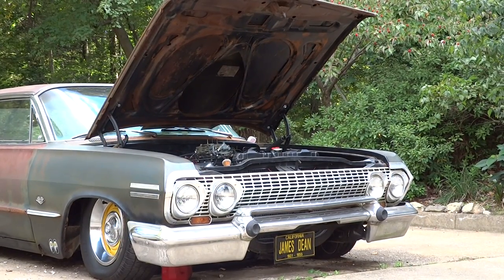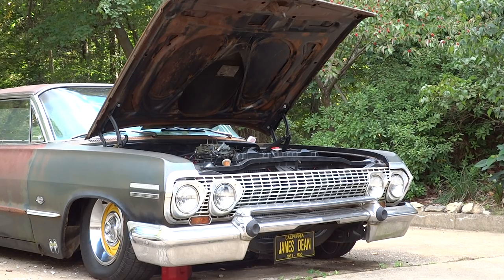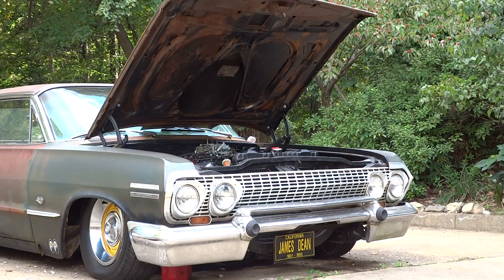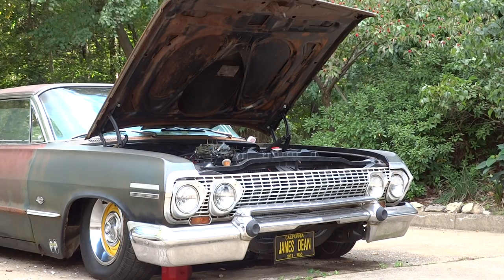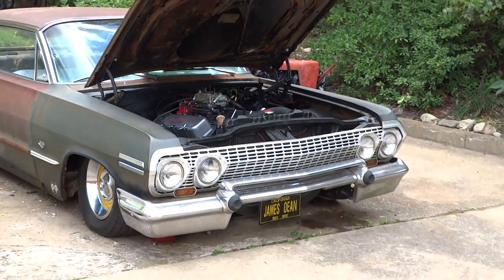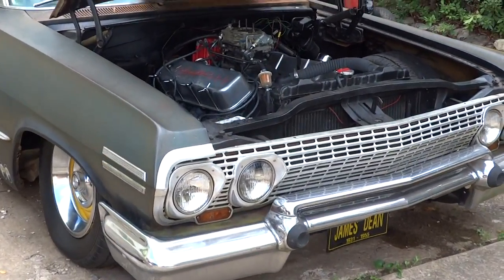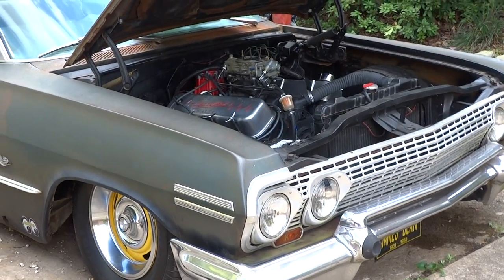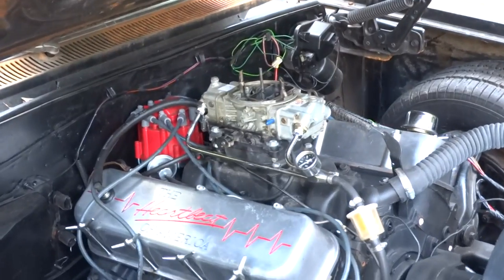454 BIG BLOCK 63 CHEVY IMPALA "LOWRIDER" "KILLER CAM" OLD "RUSTY CRUISER"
I haven't worked on the 63chevyimpala all summer. So I surprised the OLD GIRL today and installed a new fuel pump on her and started it up. "I am in love all over again"! LOL